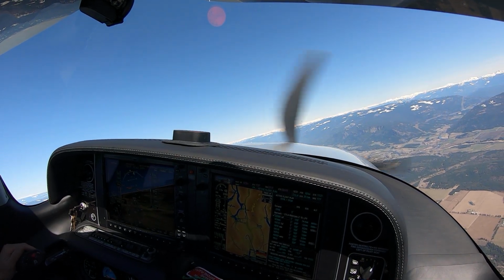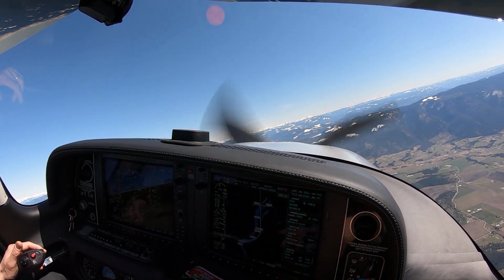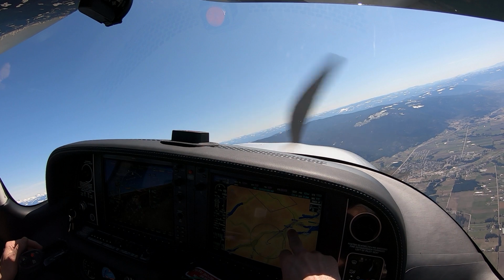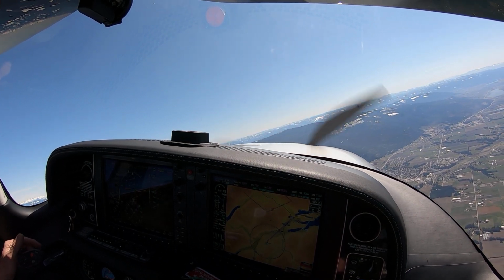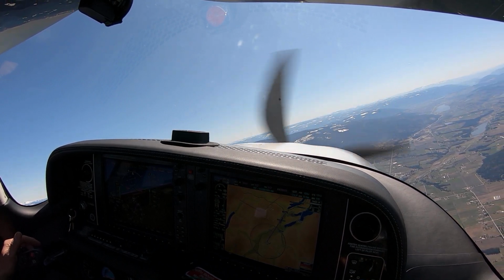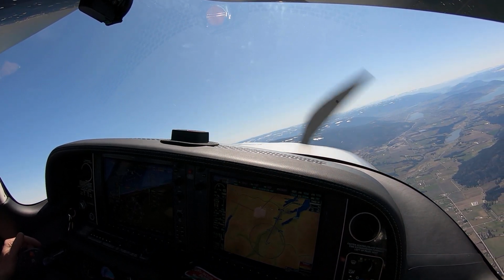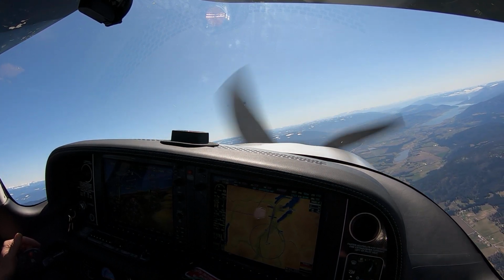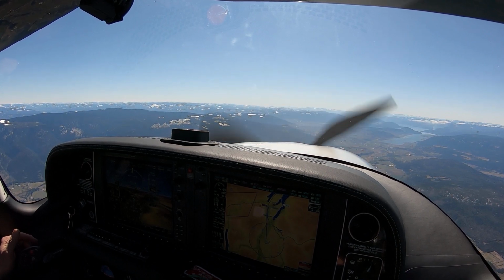Kelowna CYLW RNAV (GNSS) Z RWY 16 LPV couple, cancelling IFR and visually flying into Vernon pt1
Training flight into CYLW and utilizing the LPV (localizer performance with vertical guidance) Approach minimums (2281' ASL (above sea level) or 872' HAT (height above threshold))to clear low ceilings in the Okanagan area and then flying to a destination other than Kelowna, example Vernon airport CYVK. All other approaches in the Kelowna would require reported ceilings to be well above 1000' AGL...

The VNAV function on the GFC 500 autopilot was utilized until the APR function coupled to the Glide Path interception. The approach was discontinued early due to traffic at the airport but Highway 97 was followed visually until reaching the Okanagan Lake which can be followed visually to other destination airports, example Vernon CYVK.